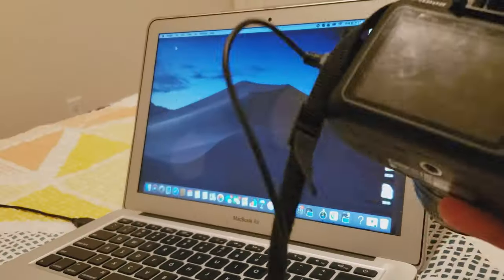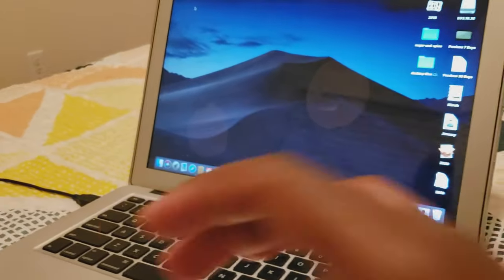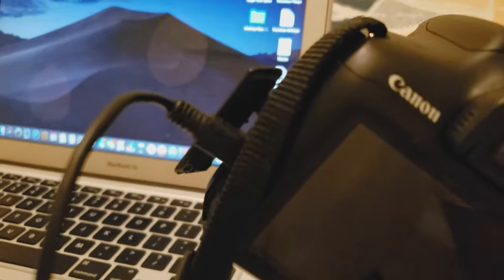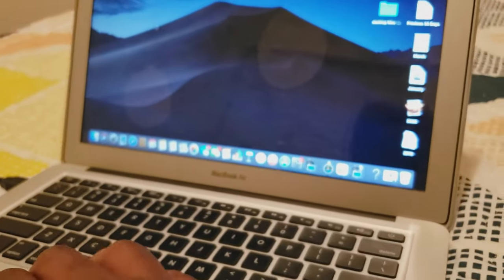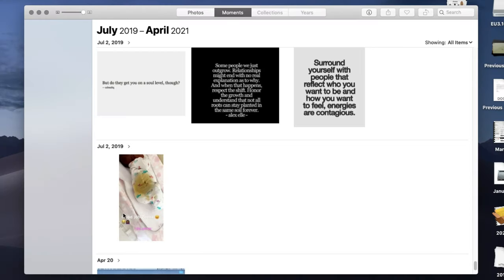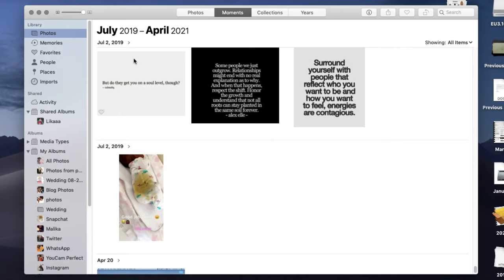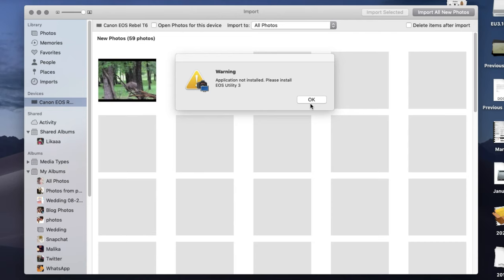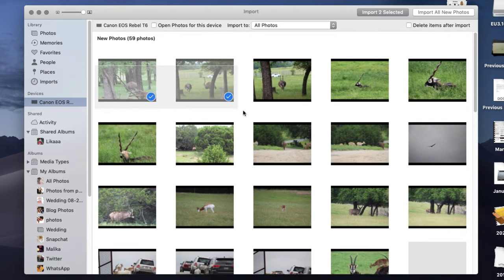How to Transfer Pictures From Canon Camera to Mac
Fastest way to transfer or import your pictures and videos from your Canon camera directly to your Apple MacBook

MUSIC
G Mills, Molly McPhaul - Waterfalls

Samsung Galaxy S9 camera

AUDIO
Rode SmartLav+ omnidirectional lavalier microphone